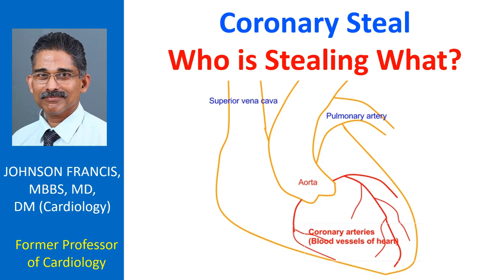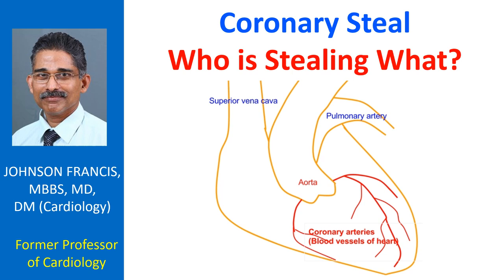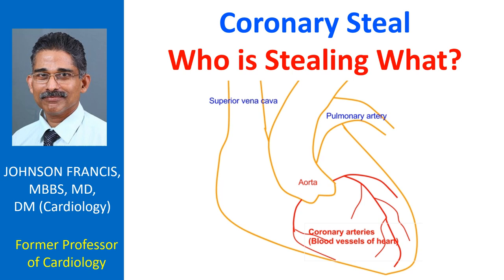Coronary Steal - Who is stealing what?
Coronary steal is the term given to blood being stolen from one region of the coronary tree by another. It is also called coronary steal syndrome. In fact the term steal is used in vascular medicine for one territory stealing blood from another territory. Another example of steal is subclavian steal in which the arm steals blood from the brain so that the person feels giddiness during arm exercise. Steal occurs when there is obstruction to one vessel which is connected to another. Coming back to coronary steal, it occurs when certain type of vasodilators (blood vessel dilating drugs) are given.

The classical example is a drug called dipyridamole. Dipyridamole is both an antiplatelet drug and a vasodilator. When it is given to a person with partial obstruction to a coronary artery, all the coronary vessels dilate. Hence blood will flow preferentially to the non obstructed vessels, reducing the flow in the region of the obstructed vessel. Hence the drug given to improve the circulation will predispose to stealing of the blood into other regions. This is why dipyridamole is not used for this purpose usually.

This disadvantage can be used in the form of dipyridamole stress test to bring out the deficiency of blood supply in a suspected case, if the person is unable to undergo a treadmill exercise test due to physical deficits in the legs. Another drug with similar effect is adenosine. Adenosine is used for pharmacological stress test now a days because it is short acting. Any reduction in blood supply to a region of the heart produced by adenosine is quickly reversed and unlikely to lead to a long lasting cardiac damage.